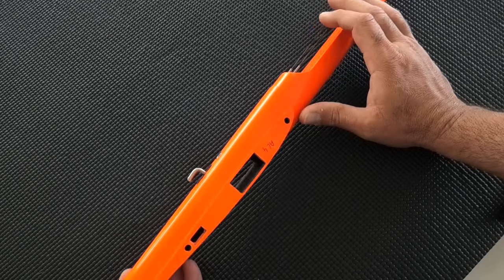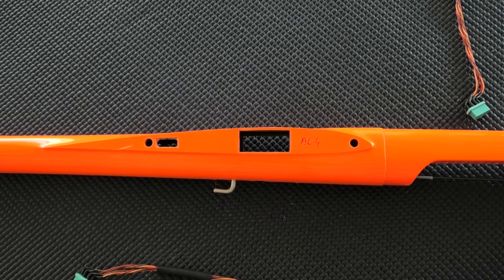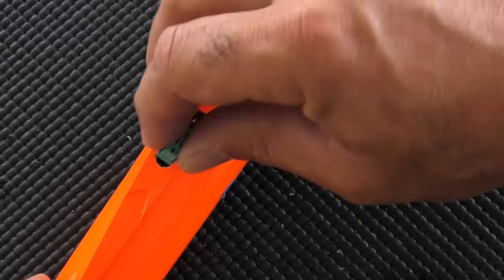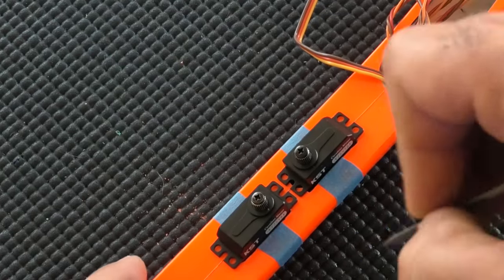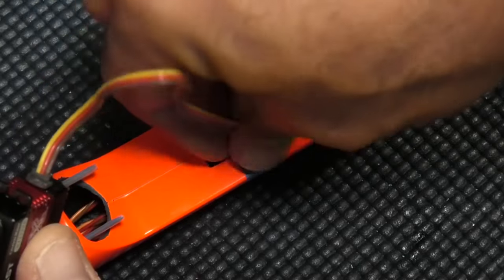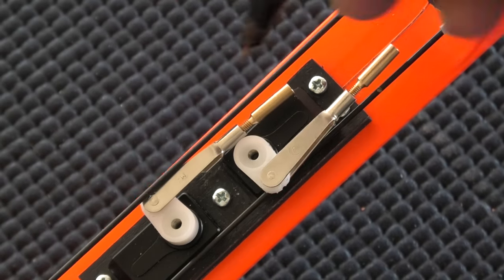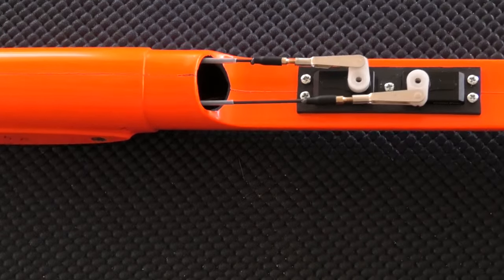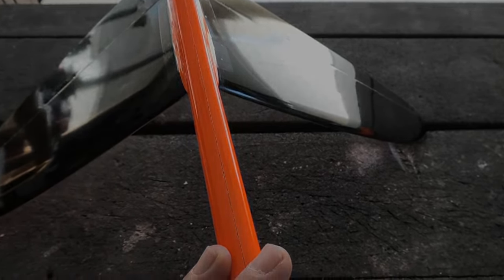Samba Pike Precision 2, F3F/F3B Fuselage Assembly.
Let's assemble a Pike Precision Fuselage. Pretty straight forward, care must be taken to insure the nose cone does not interfere with the servo arms.

Items used-
Battery-

KST X12-508 Servos